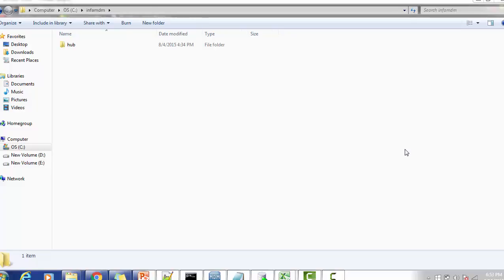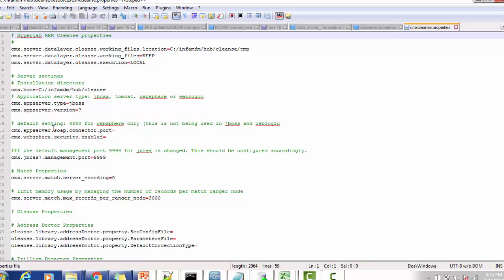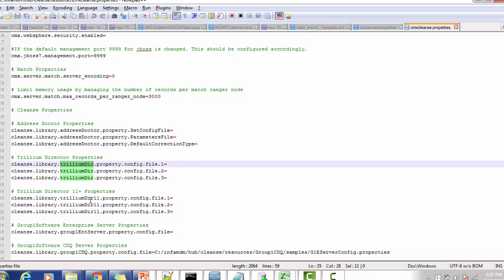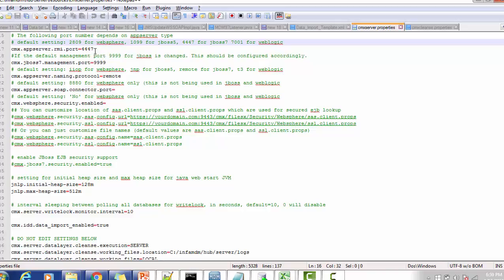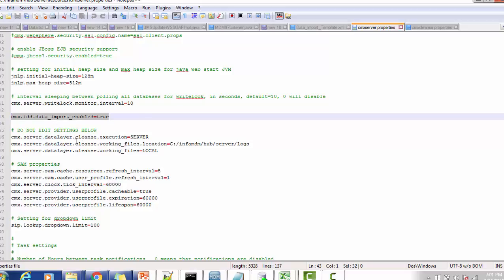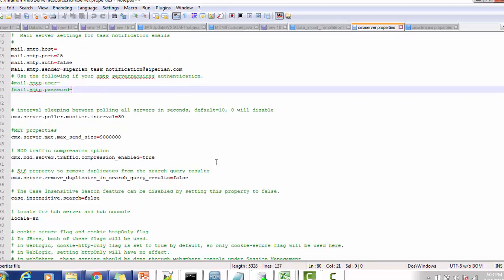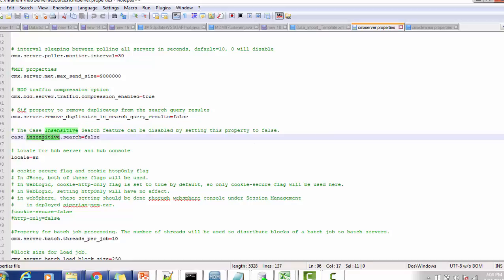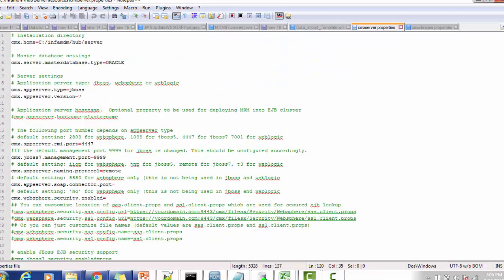48. Informatica MDM 10 - Important MDM Files - cmxcleanse and cmxserver properties files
The properties files such as cmxserver.properties and cmxcleanse.properties are very important files in Informatica MDM. These files are explained in this video.